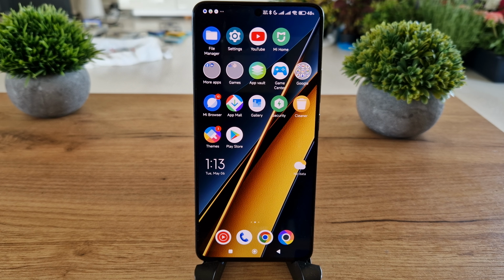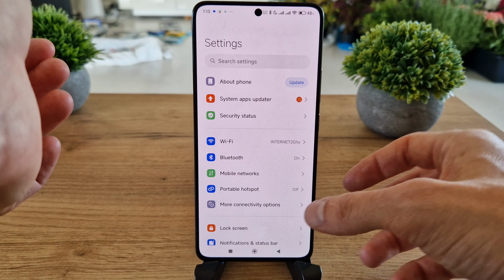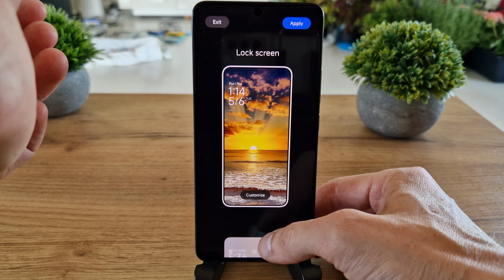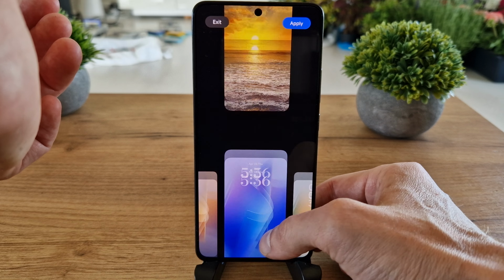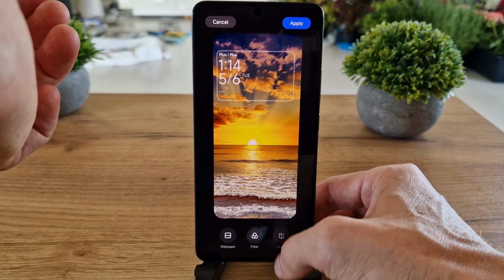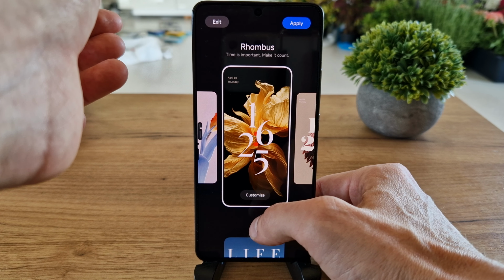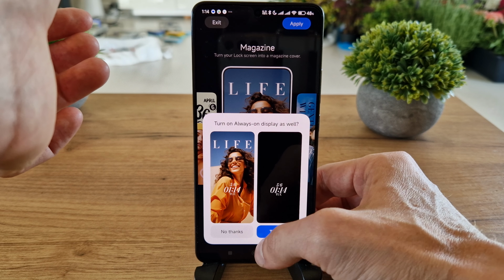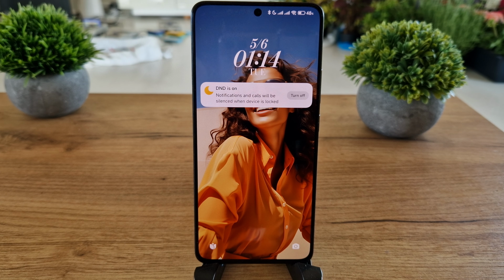Change Lock Style on Xiaomi poco X6 Pro 🔒 | Customize Lock Screen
📌 In this quick tutorial, you’ll learn how to change lock style on the Xiaomi X6 Pro. Choose from PIN, password, pattern, fingerprint, or face unlock to secure your device while personalizing its lock screen appearance.

🔧 In this video, I show you:
✔ how to set up PIN, password, or pattern lock
✔ how to enable fingerprint or face unlock
✔ how to customize lock screen shortcuts and notifications
✔ tips for improving security and convenience

💡 Perfect for keeping your Xiaomi X6 Pro safe while matching your personal style.